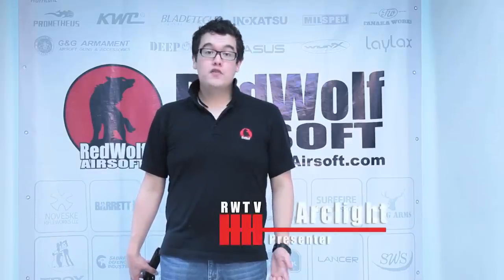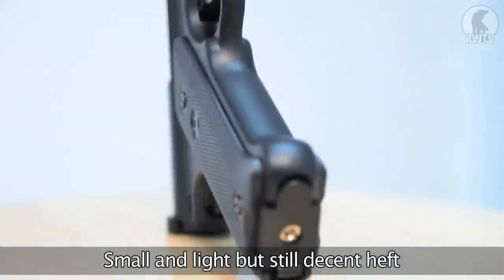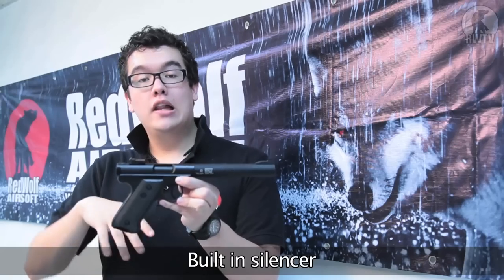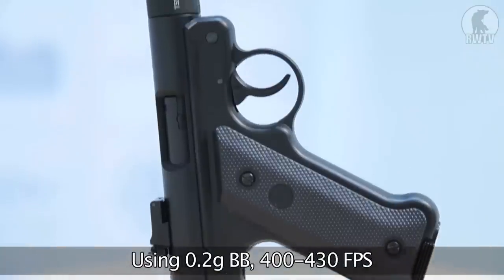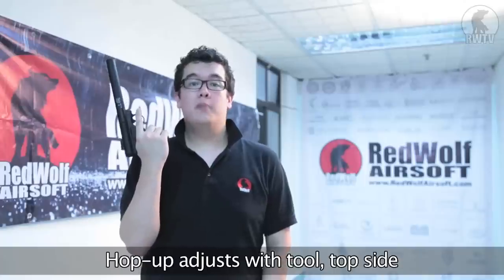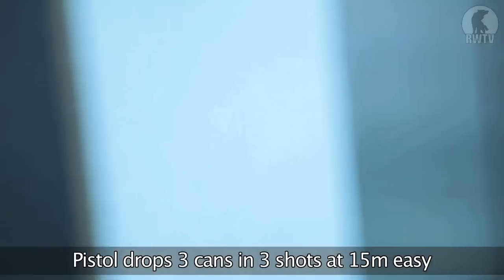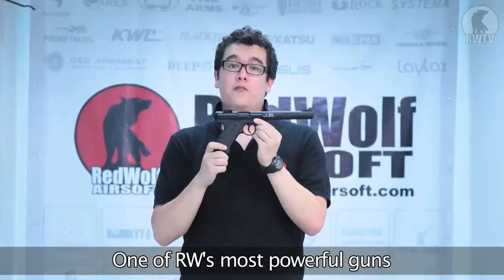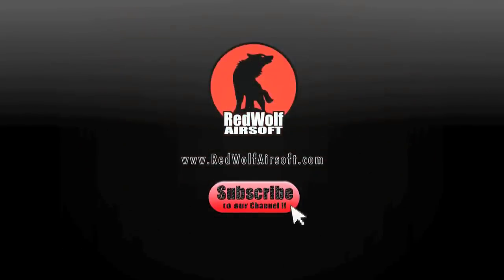Socom Gear x Gemtech Oasis (HD) - Redwolf Airsoft - RWTV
Though .22LR semi-auto styled fixed slide pistols are not new to Airsoft, Socom Gear brings us the much coveted integrated suppressor model. This 420 FPS low cost pistol is quite the bargain bang for the buck assassin weapon.